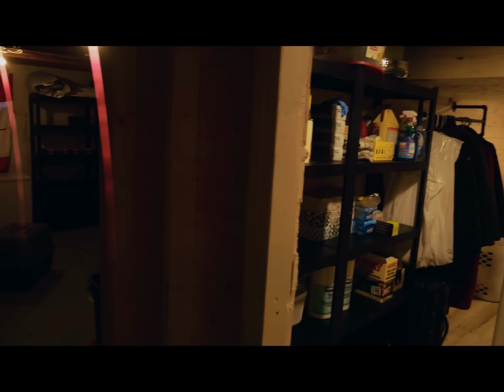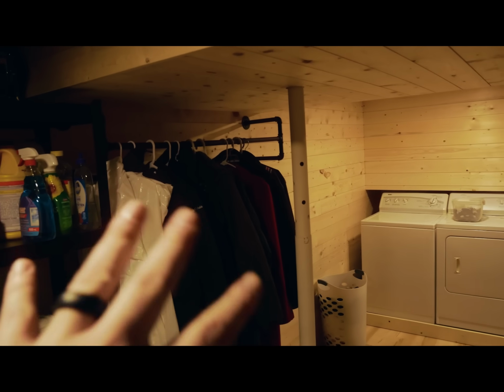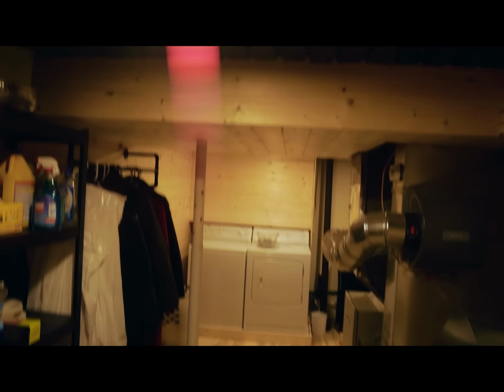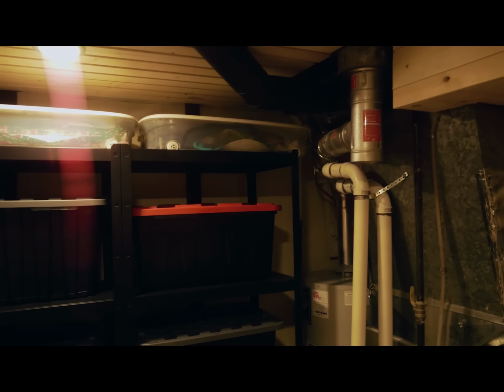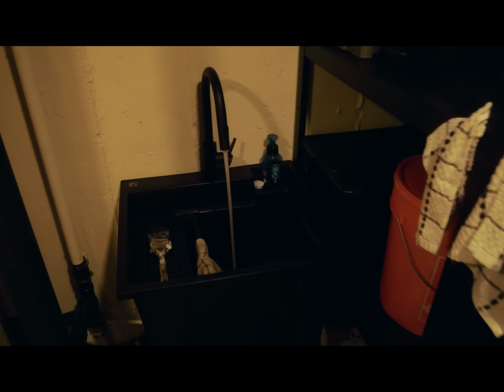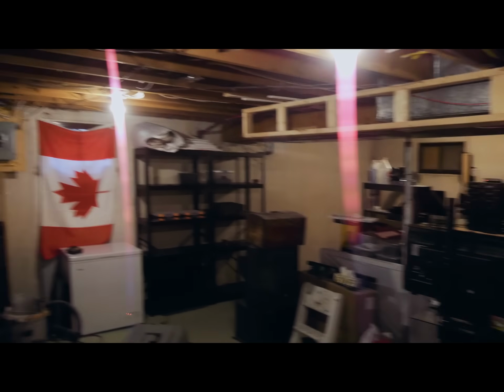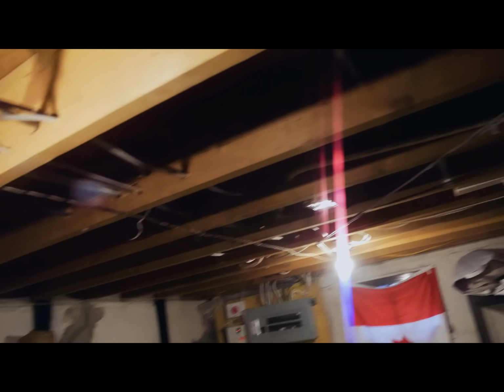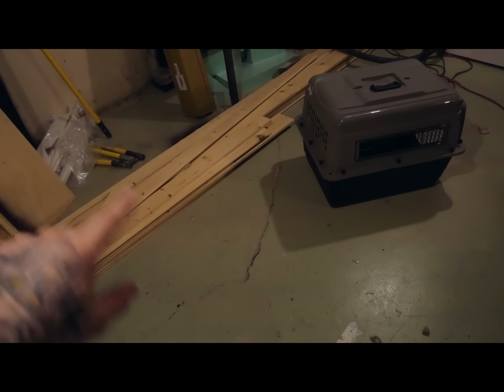I am Happy and Proud. Accomplishments.